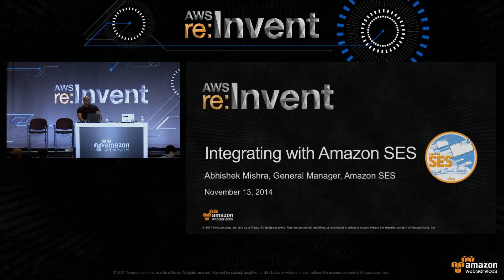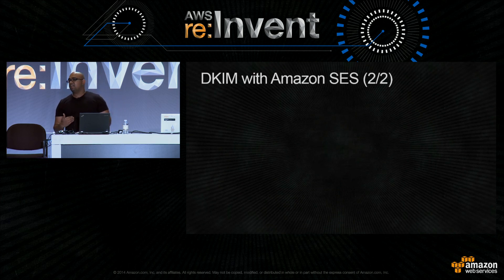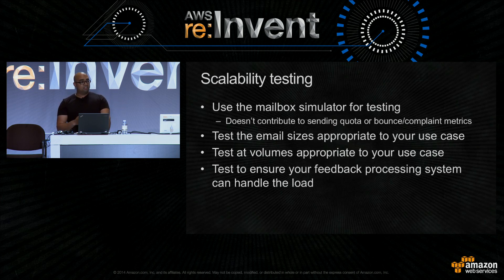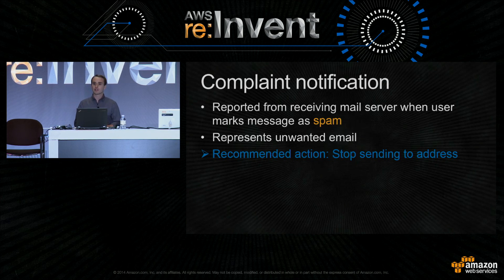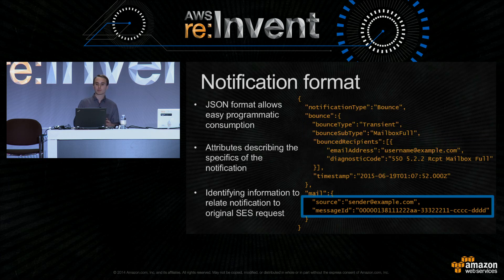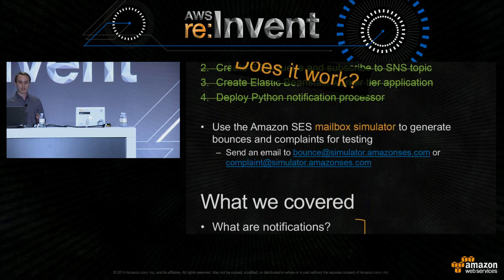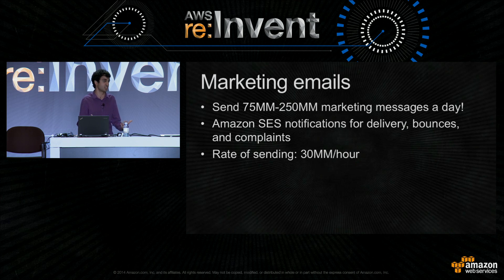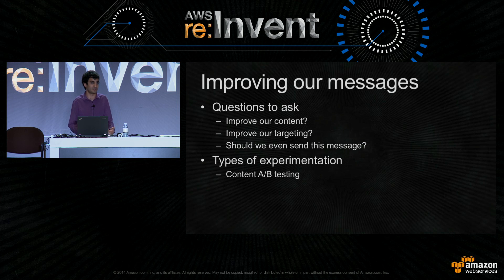AWS re:Invent 2014 | (SDD412) Amazon Simple Email Service Deep Dive and Best Practices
Almost all applications and services have a need to communicate over email. Amazon Simple Email Service (SES) enables email functionality that will scale with your business. So what should an email-sending application that integrates with SES look like? In this session we cover common patterns, architectures, and best practices that you can use to build a robust email solution that takes advantage of the SES platform.